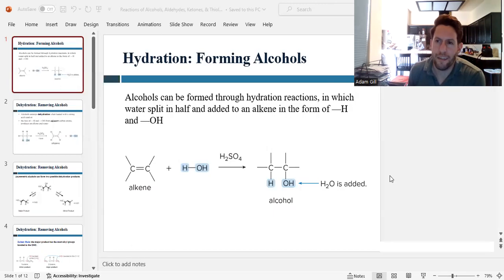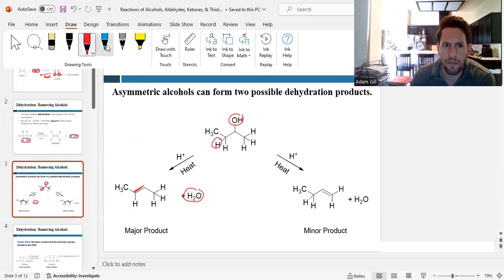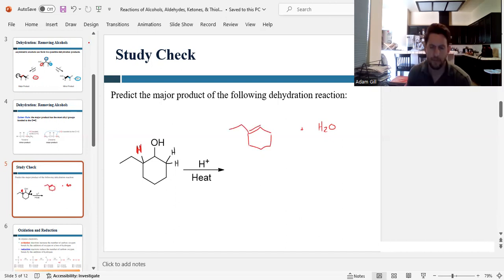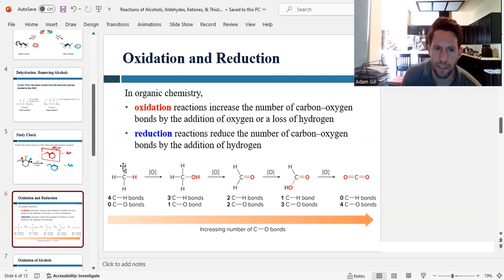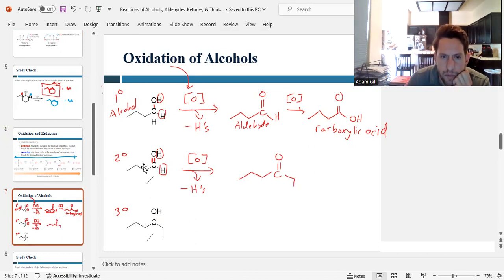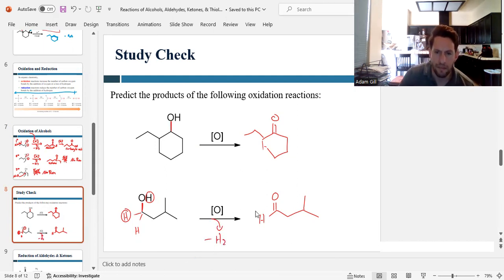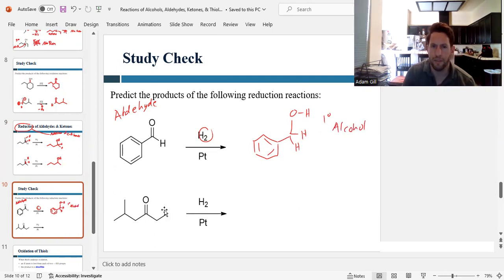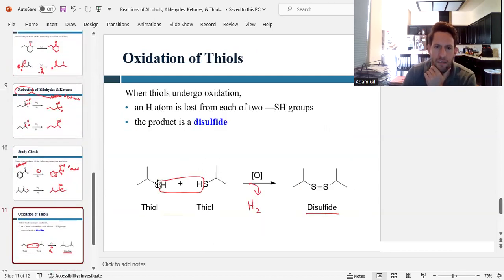Reactions of Alcohols, Aldehydes, Ketones, & Thiols